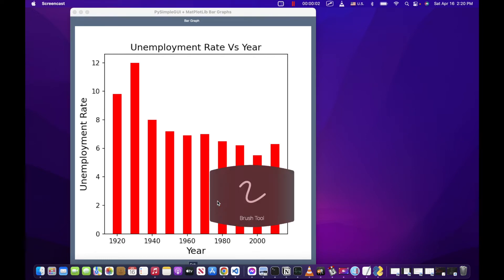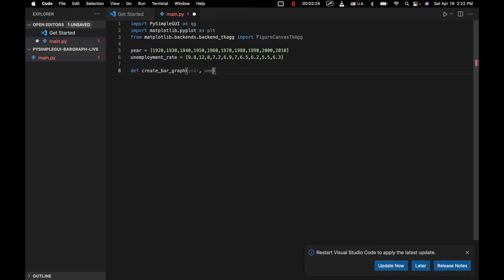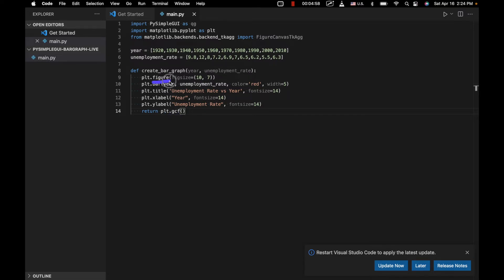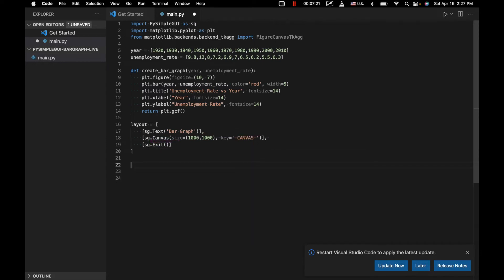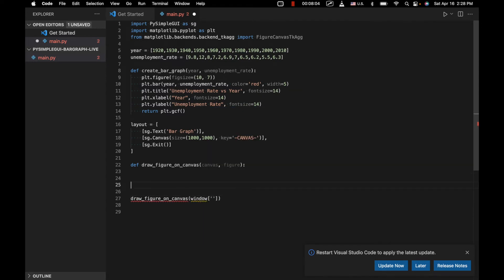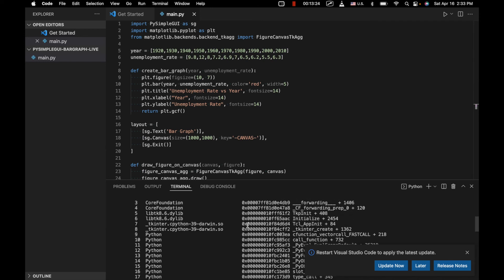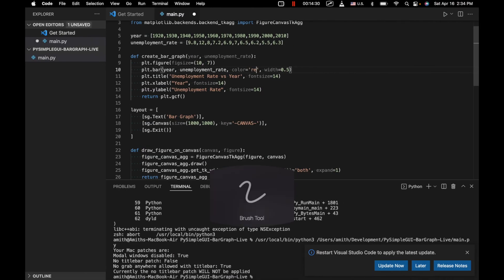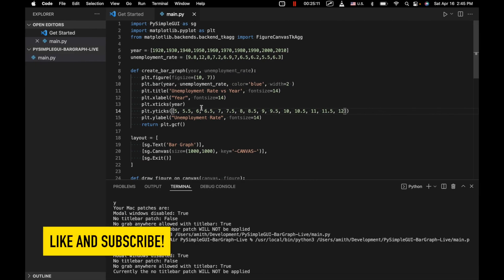PySimpleGUI - Bar Graphs (with MatPlotLib)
00:00 - Intro
02:01 - Create the MatPlotLib Graph
05:09 - Layout
7:00 - Combine MatPlotLib with PySimpleGUI
12:14 - Event Loop/Running the Application
14:19 - Color/Width
14:55 - Y and X "Ticks" - Displaying Values on Y and X
16:53 - Wrap Up